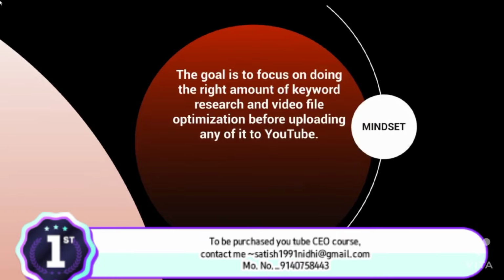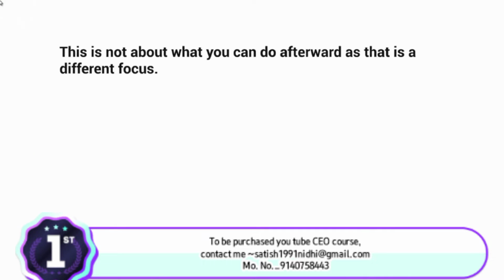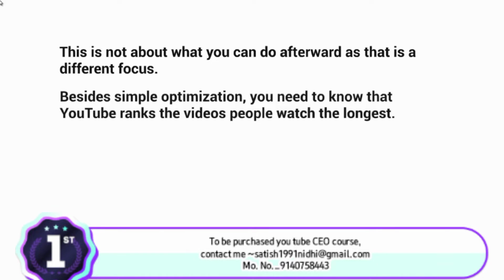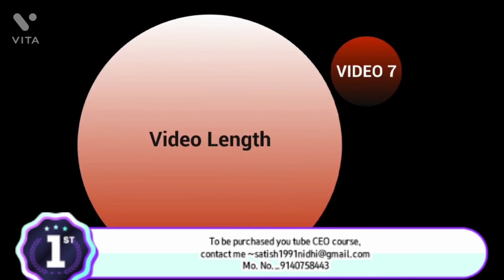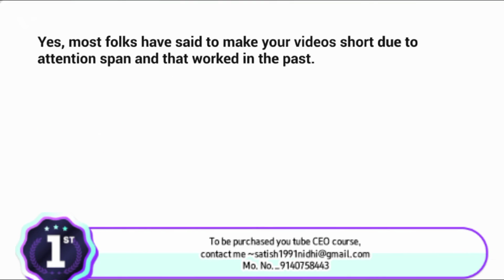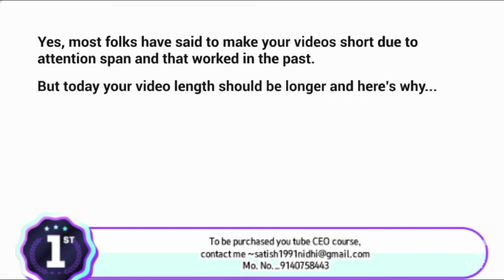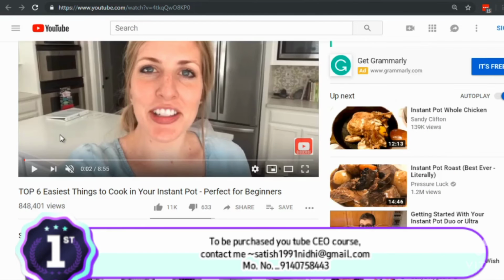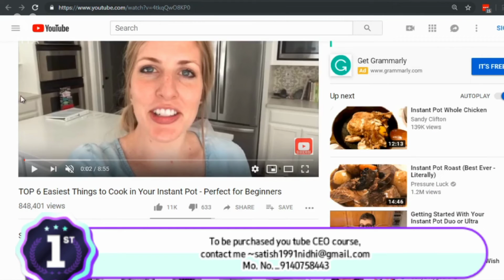Make successful you tube CEO course Purchased next 8 video. Payment link in Description 👍👍👍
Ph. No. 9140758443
Amount. Rs.1900.00
Payment.
Punjab National Bank
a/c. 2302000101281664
IFSC. PUNB0230200